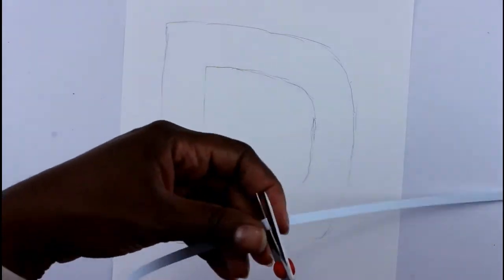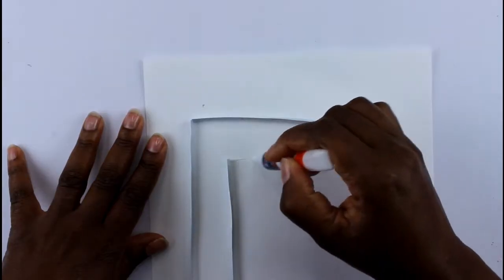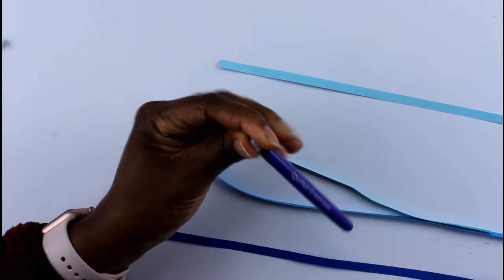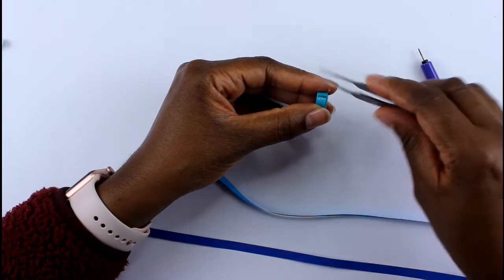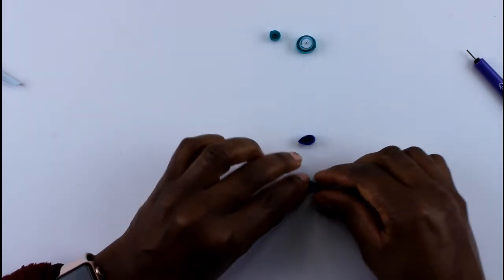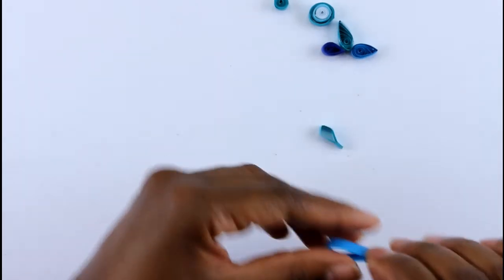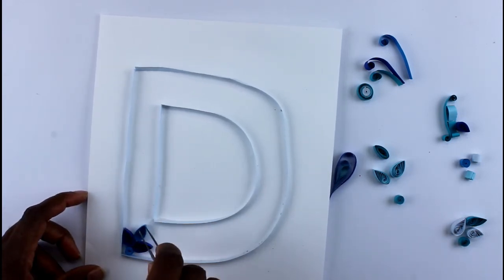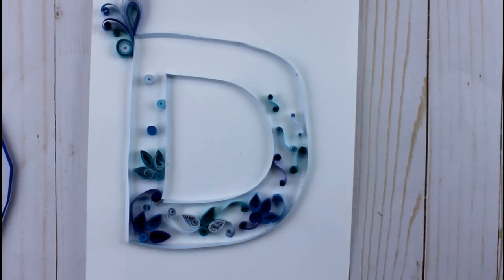Paper Quilling Monogram LetterTutorial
Learn how to do paper quilling with this oh so simple and cute paper quilled monogram letter tutorial.  Learn to create paper coils, paper scrolls and paper teardrops with this paper quilling video tutorial.